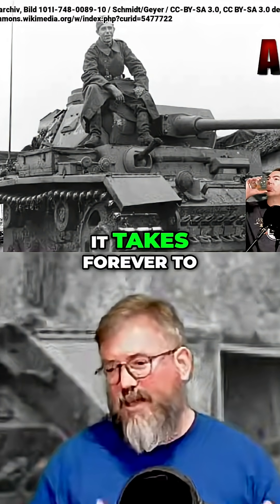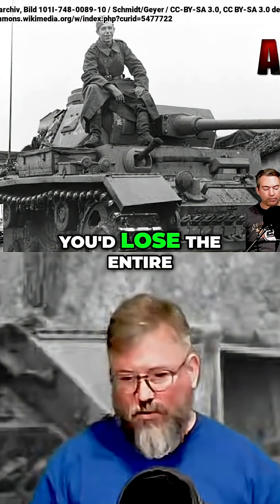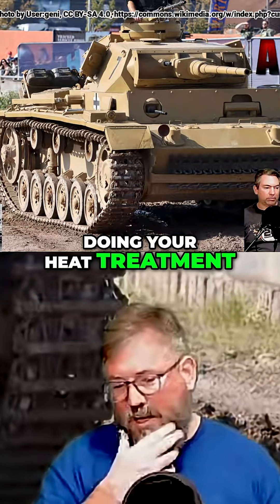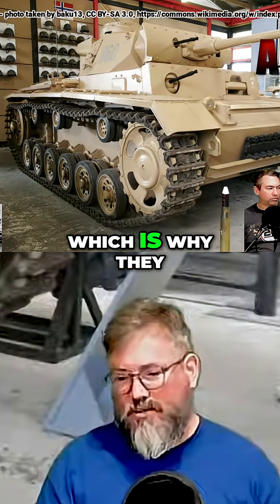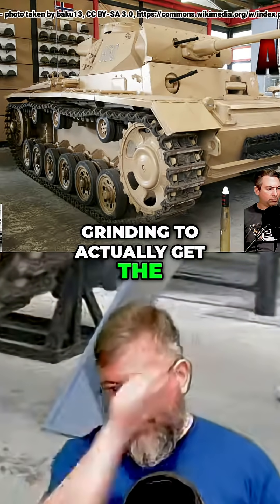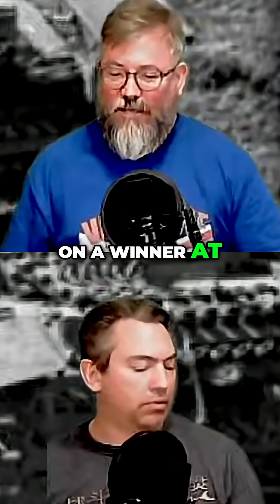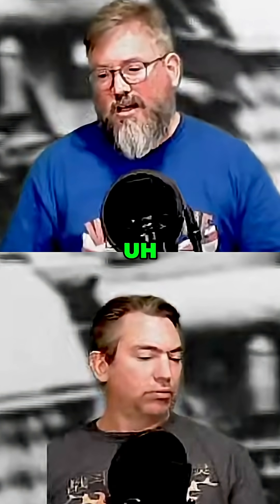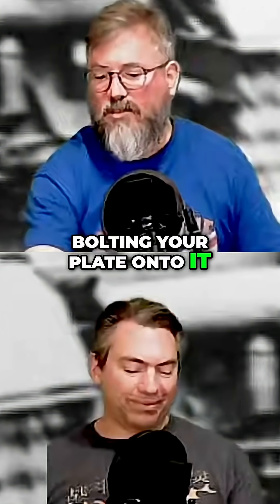Tank Design: Casting Challenges & WWII Tank Evolution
We explore the challenges of casting molten metal and heat treatment, revealing why the Matilda tank was too costly to mass produce. Discover the shift towards welded construction and bolted armor plates, and the evolution of tank designs. We delve into the J and L series, as well as the M series with deep weighting exhaust and schurzen side armor.